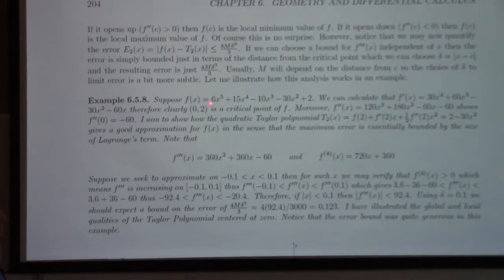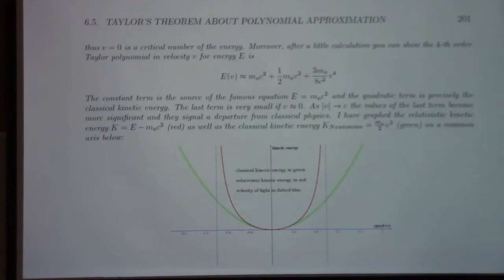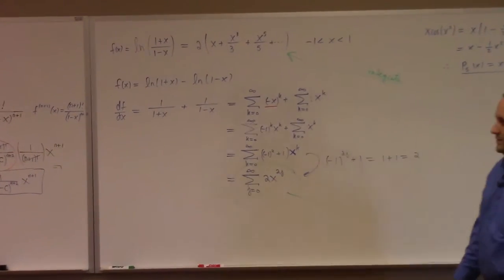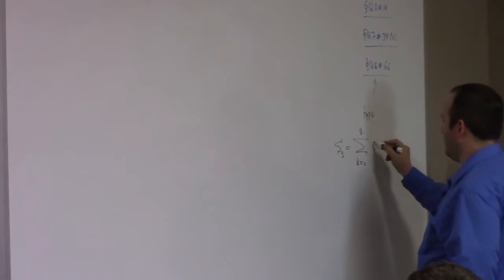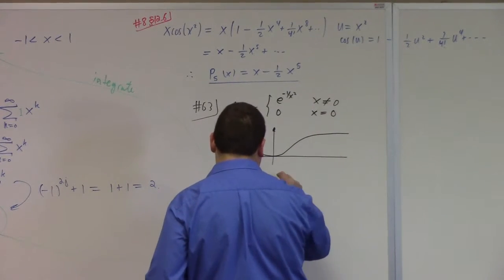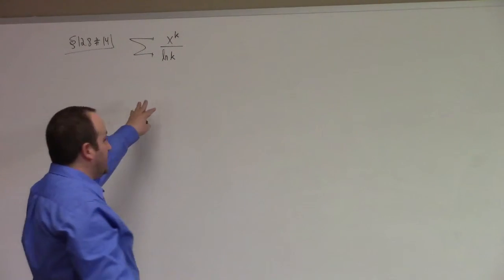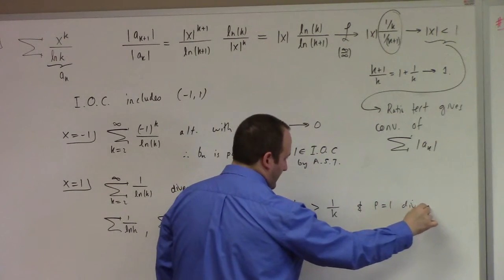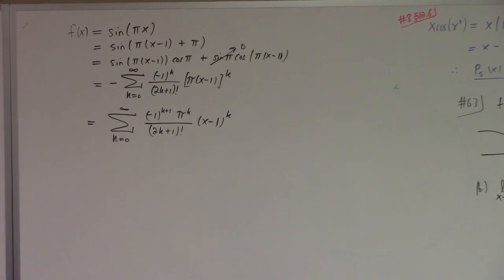Calculus II: sec2: applications and power series, April 4